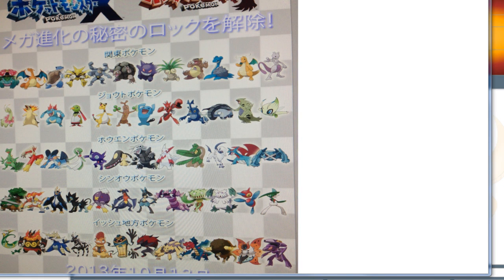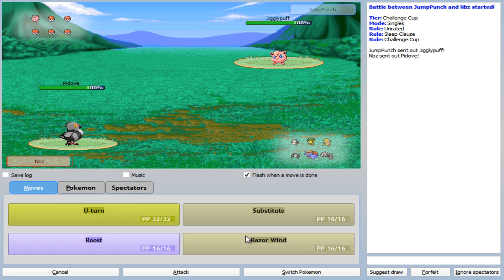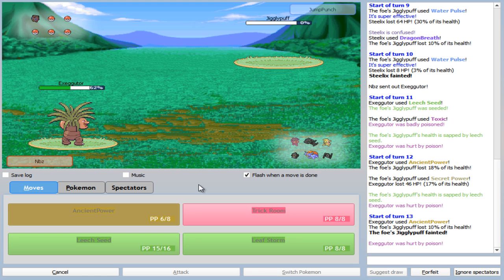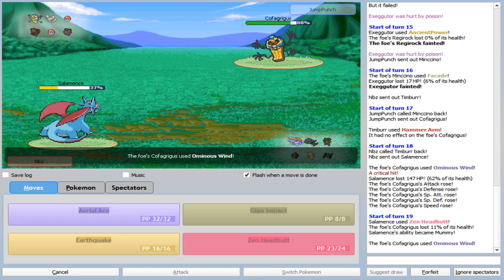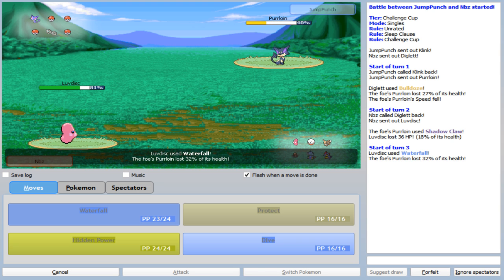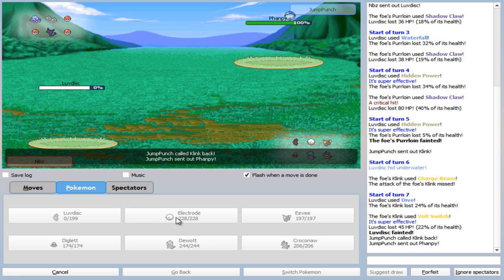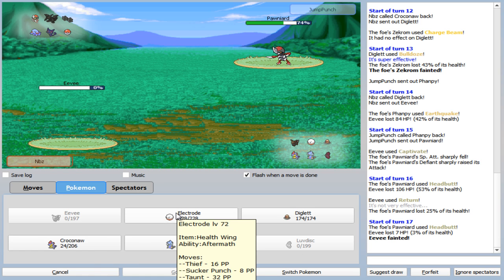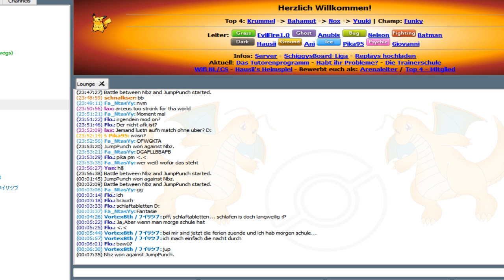Pokemon Online Challenge Cup With Nick #54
X & Y Daily will be going up later!